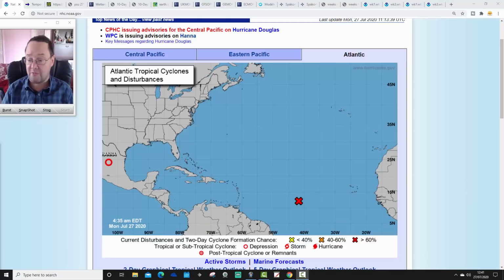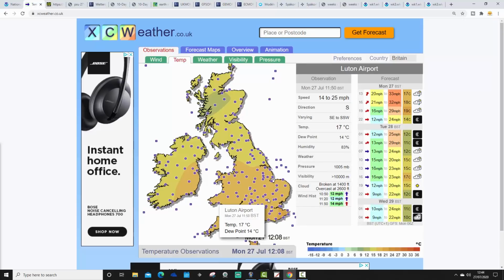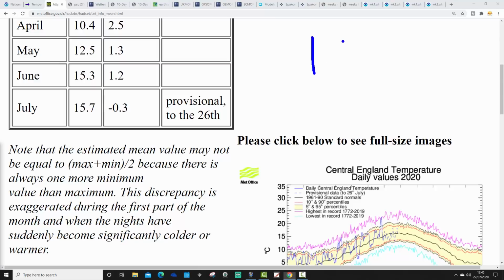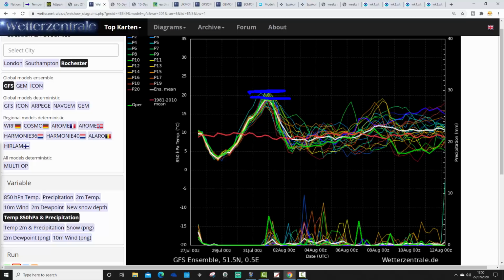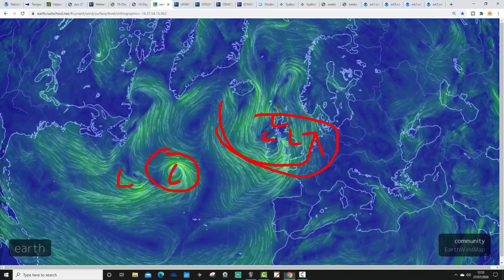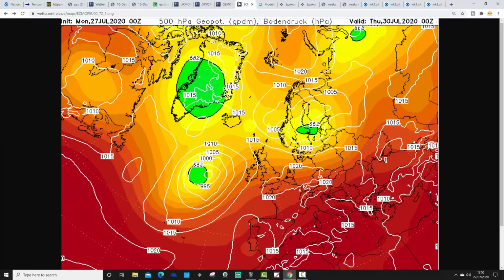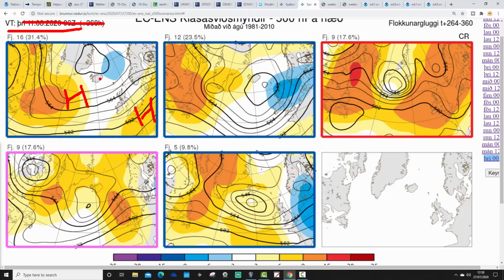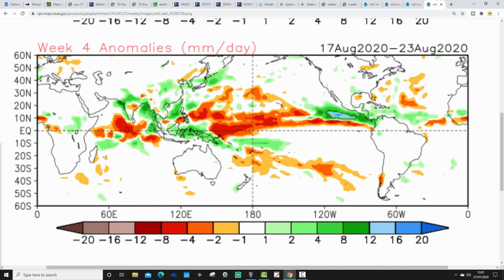Ten Day Forecast: Heat Spike On Friday - Mixed Next Week (27/07/20)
After weeks of cool and showery weather we're going to get a brief hear spike on Friday - If you enjoy it make the most of it as mixed weather and cool temperatures return next week...

💡  Video Credits: 💡

💡  GWV Links: 💡